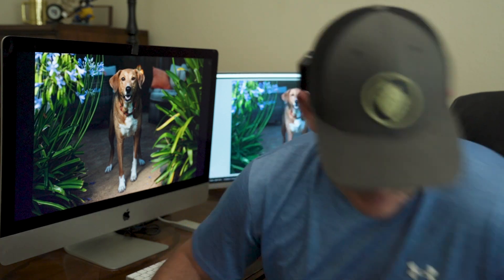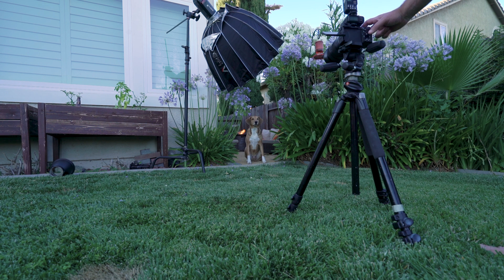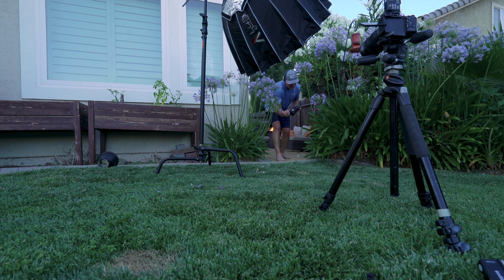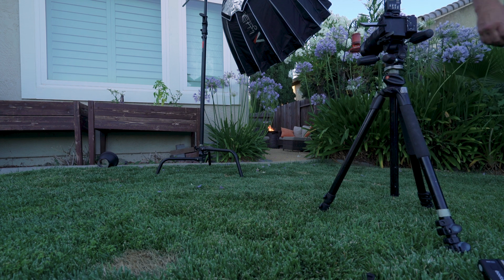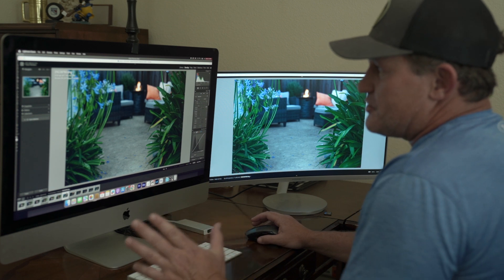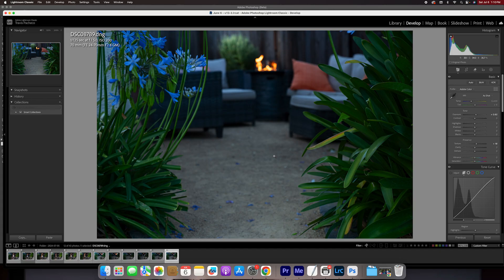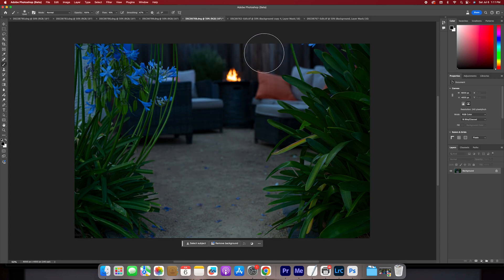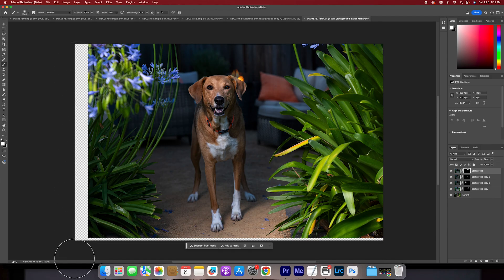Dog Portraits - One Light, Stacked Layers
In this video I show I use a base shot plus lots of fill flash shots to create a portrait with depth and details in a dark background.